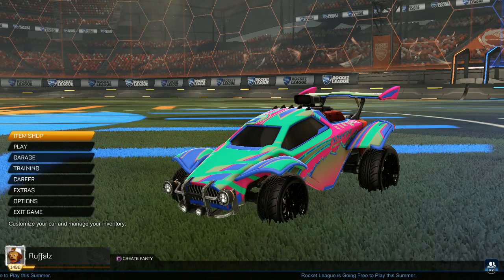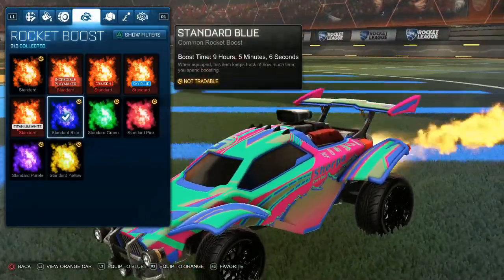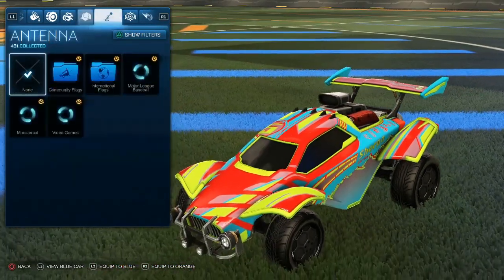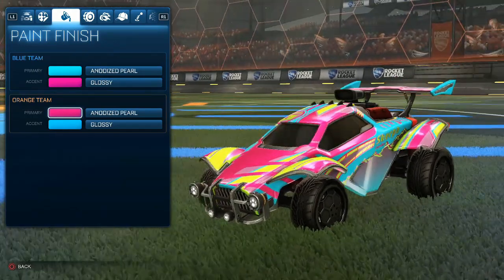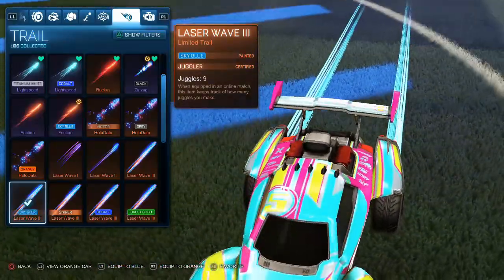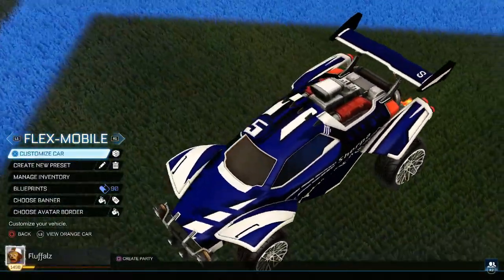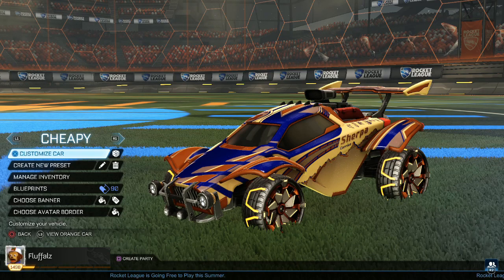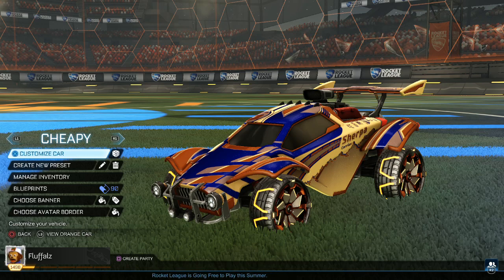5 Rocket League Dune Racer Designs! (ft. Marc_by_8.)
Here's another Design vid as requested by Finn Tewson!
Designs we have are expensive, budget and a Pro Player Car Design!